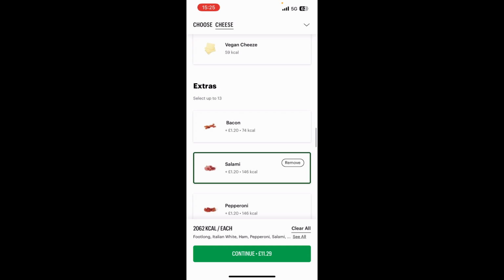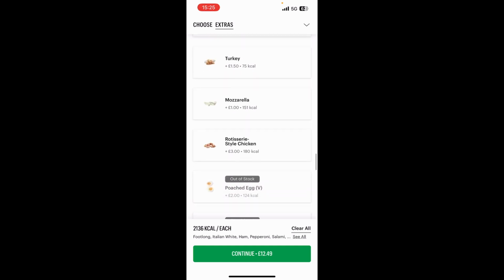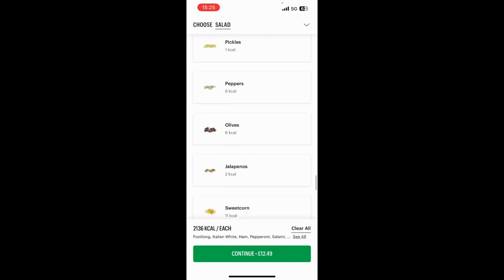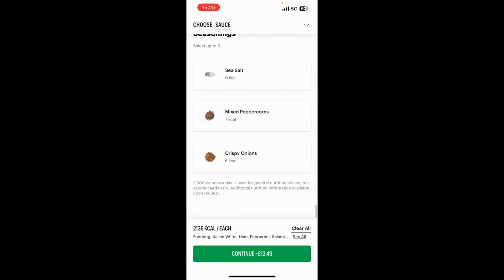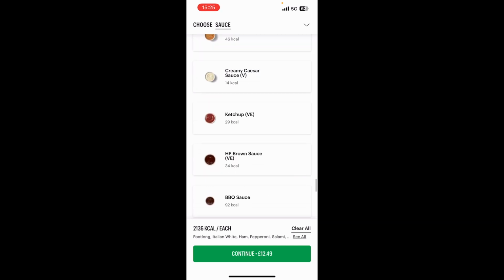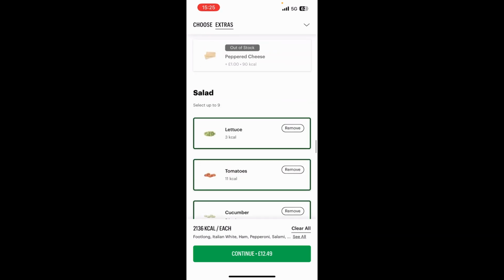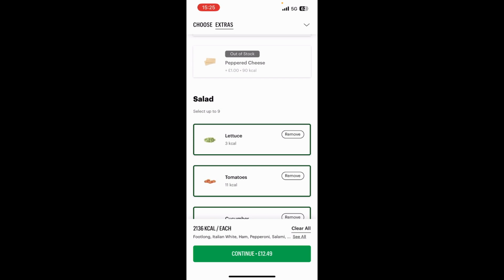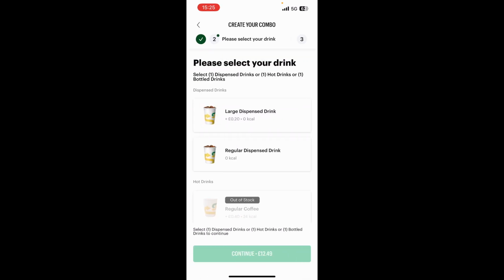How to Customize Sandwich on Subway app